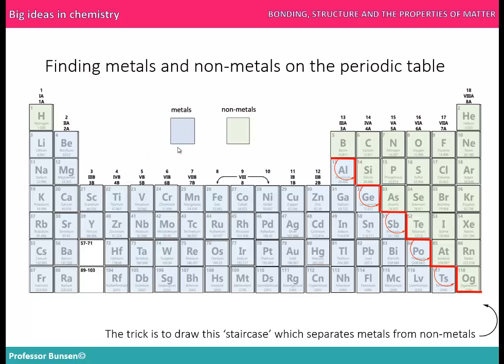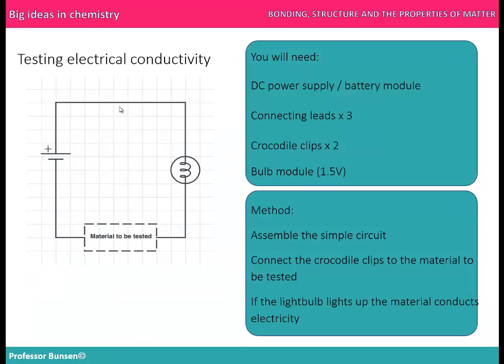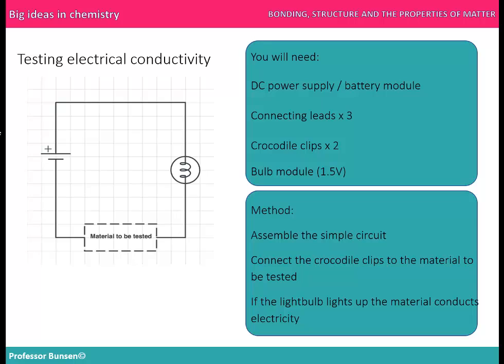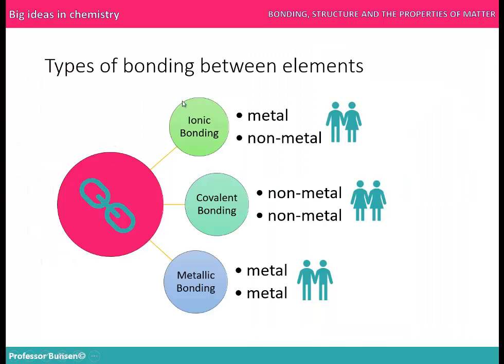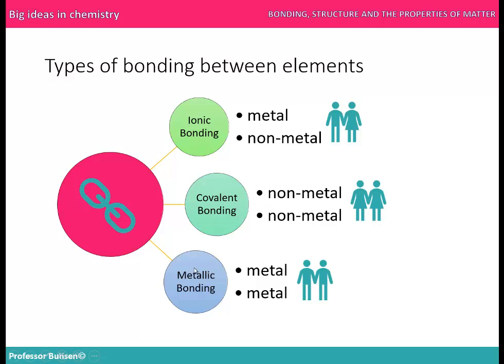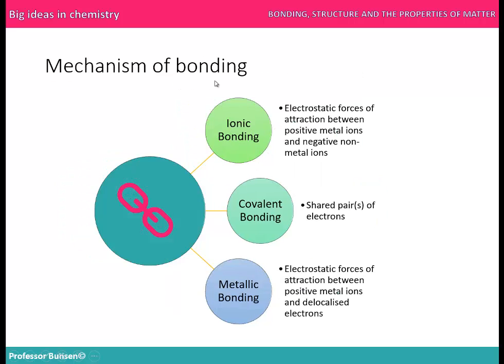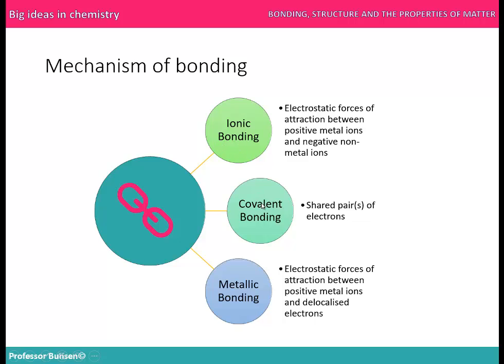INTRODUCTION TO STRUCTURE AND BONDING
Bonding in metallic and non-metallic elements